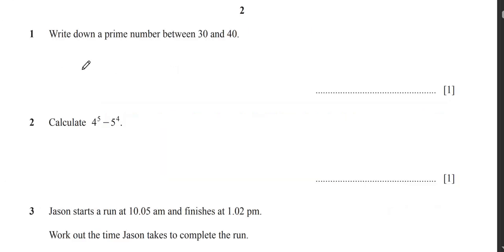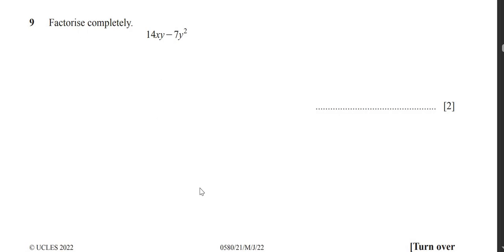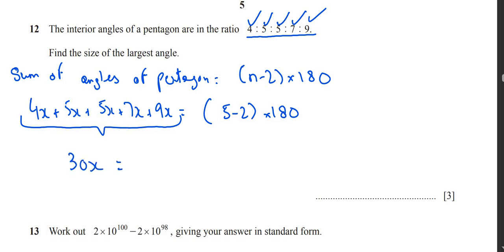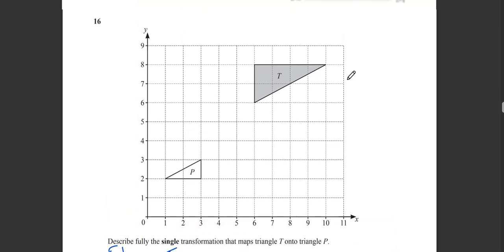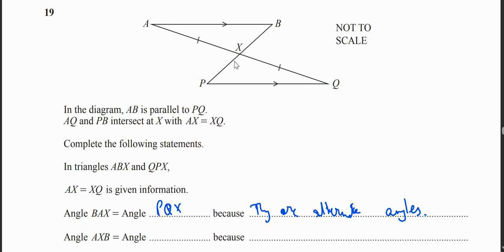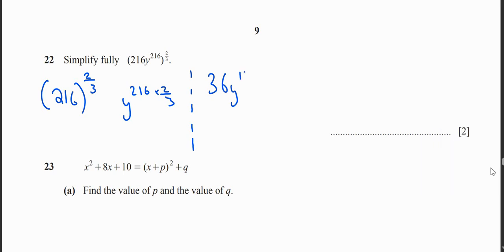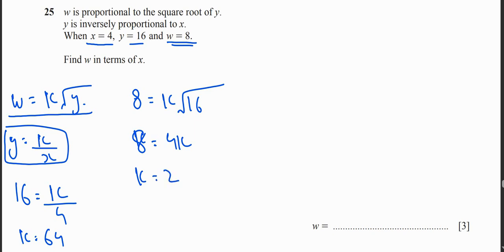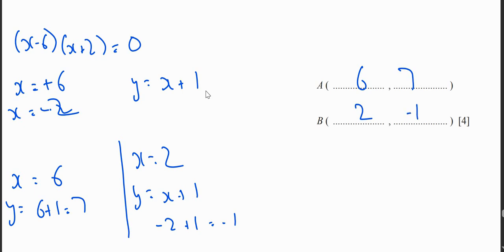IGCSE Math Paper May June 2022 Variant 21 (EXTENDED) | 0580/21/MAY/JUNE/2022 | COMPLETE SOLUTION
🔍 Unlock the Secrets of IGCSE Math 0580 - MAY/JUNE 2022 Variant 21! 📐

🎓 Welcome to TEACHING BY SM, your go-to destination for mastering IGCSE Math! 🌟 In this video, we dive deep into the intricate details of the May/June 2022 Paper 21 paper, providing comprehensive insights, step-by-step solutions, and valuable tips to help you ace your exam.

🚀 Key Highlights:

🧠 In-depth analysis of challenging questions.
📝 Step-by-step walkthroughs for effective problem-solving.
🎯 Targeted strategies to tackle specific question types.
📊 Grasp essential concepts with clarity.

🌐 Aligned with the May/June 2023 Variant 21 syllabus.
🚀 Boost your confidence for the upcoming exam.
📈 Gain a competitive edge with insider tips.

📣 Have questions or need clarification? Drop them in the comments below! Let's conquer IGCSE Math together! 💪